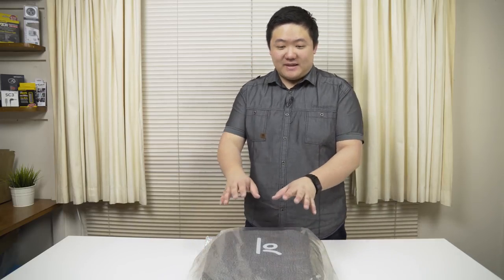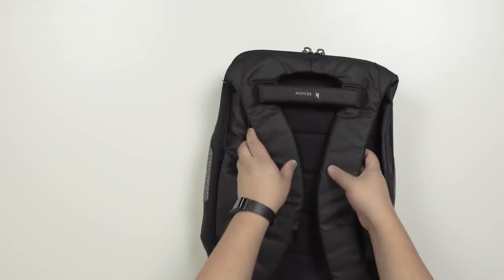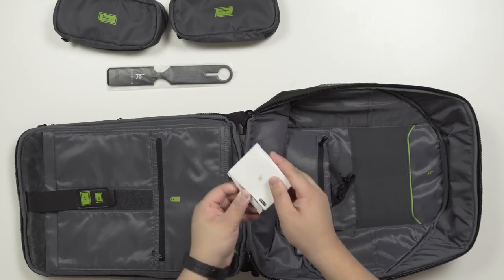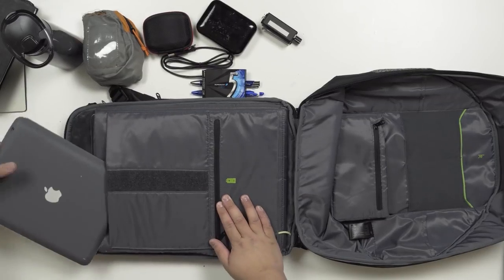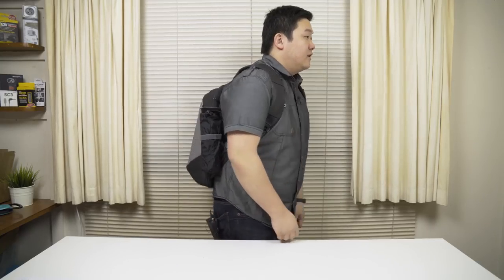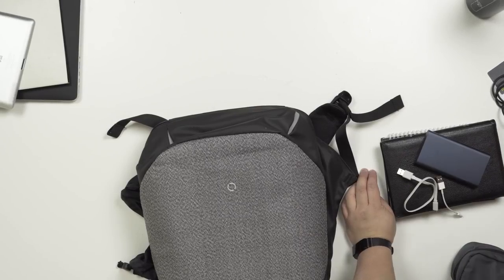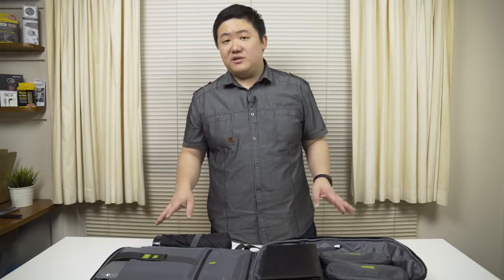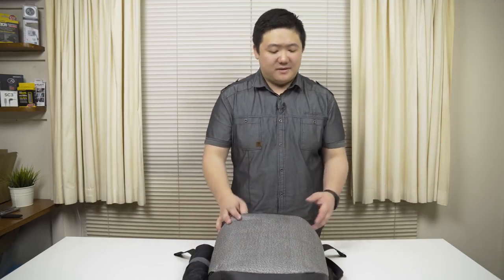Korin ClickPack Pro Anti-theft smart laptop Backpack (15.6 inches)